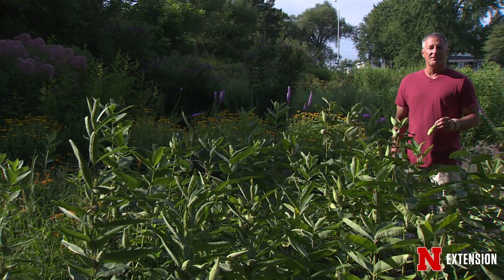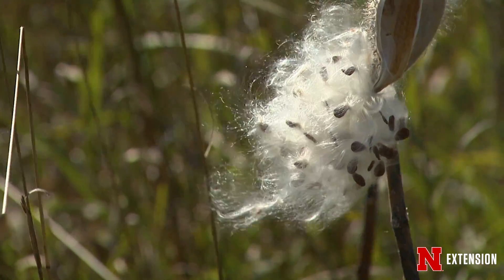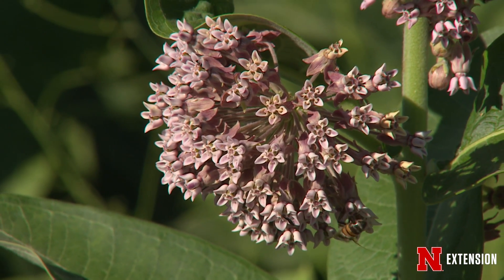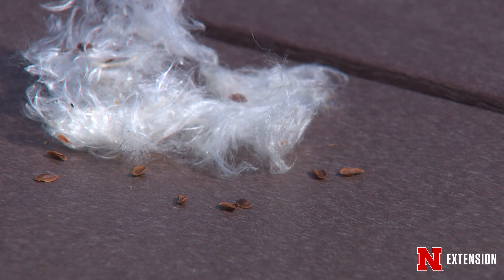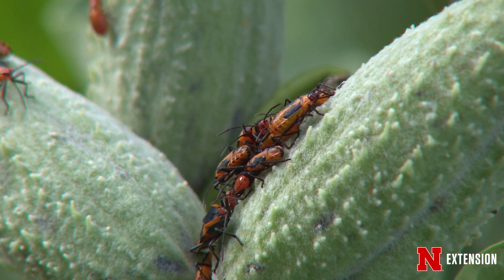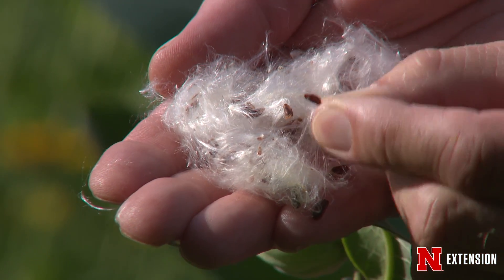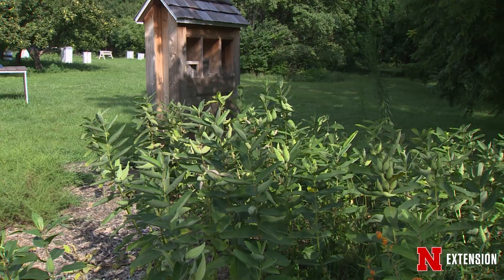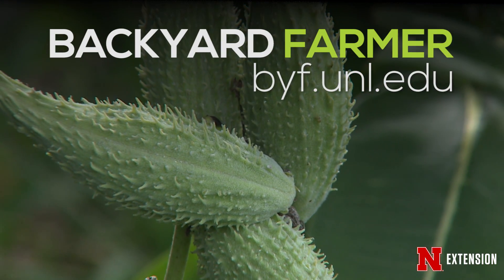Milkweed Seeds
UNL Associate Professor of Entomology Tom Weissling talks about collecting and saving milkweed seeds for next season.